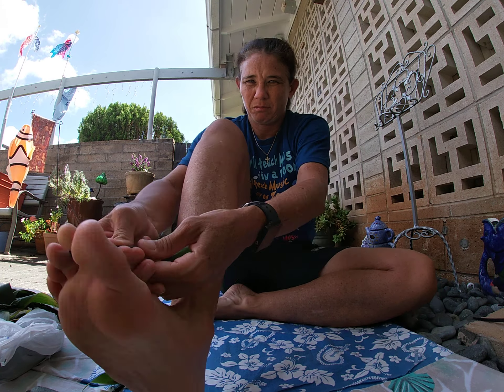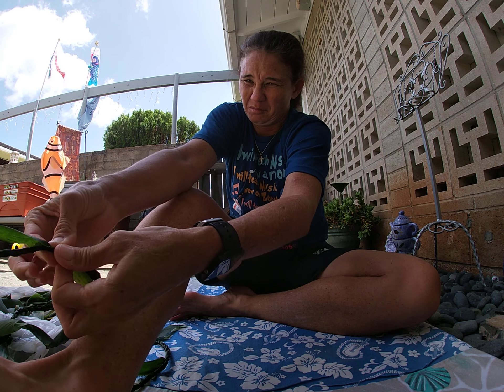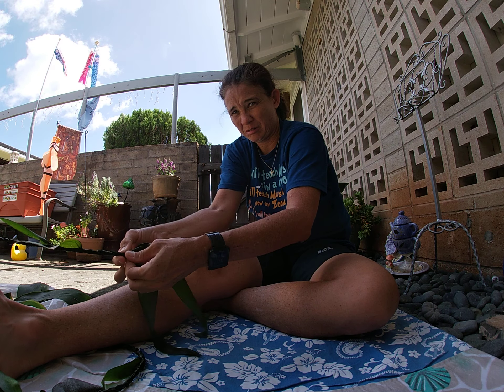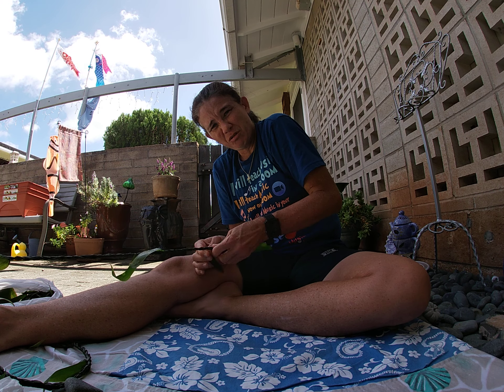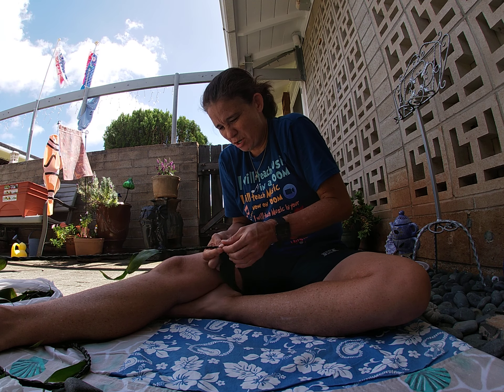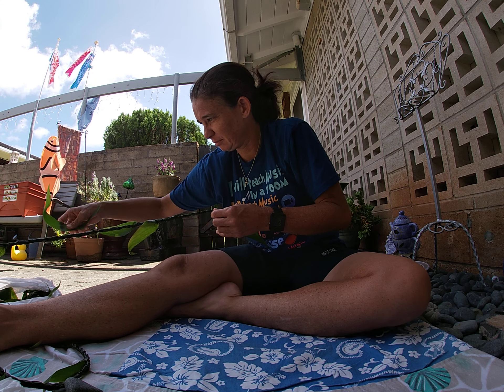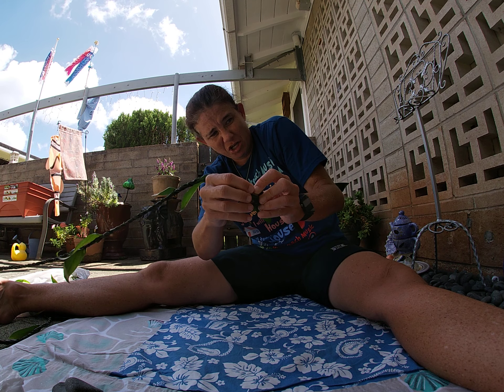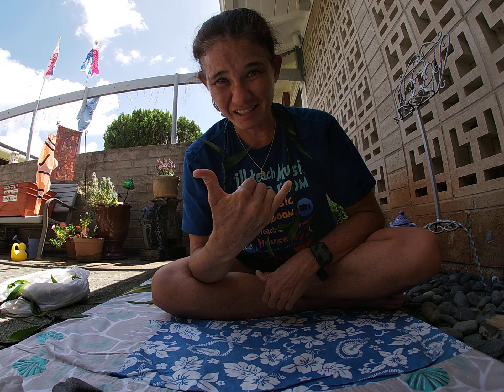Making a rope style lei la'i (ti leaf)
Happy Lei Day!